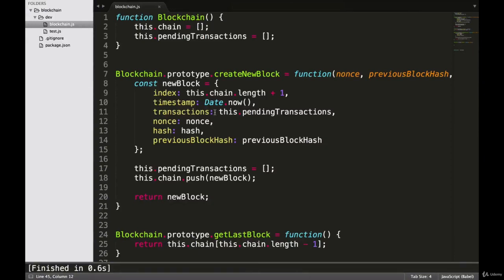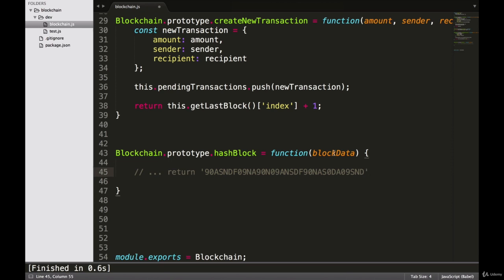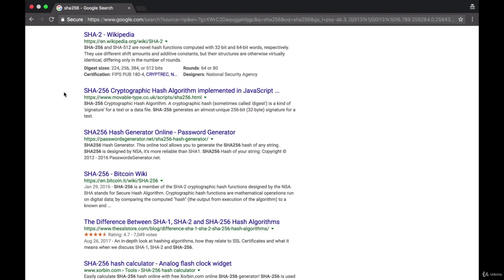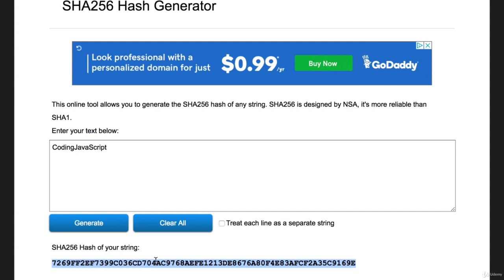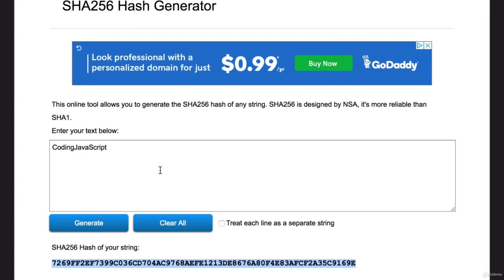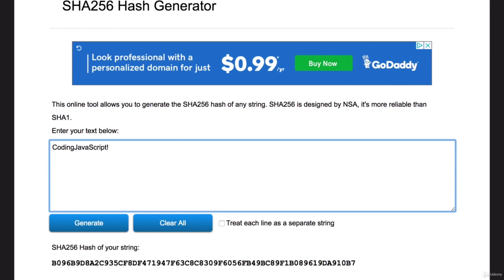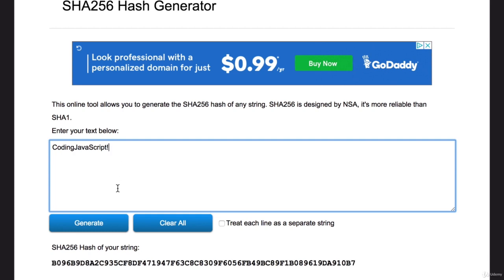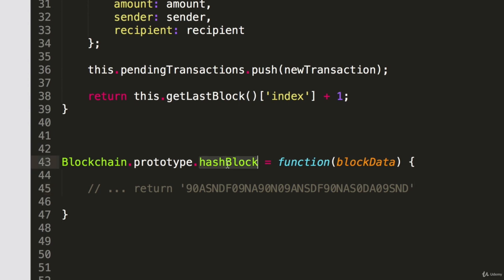014 SHA256 Hashing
The next method that the video discusses is the hashBlock method, which takes in a block from the blockchain and hashes it into a fixed-length string using the SHA-256 hashing function.

SHA-256 is a cryptographic hash function that takes an input and produces a fixed-size output (256 bits) that appears random to the human eye. Even a small change in the input results in a completely different output hash.

The video demonstrates how to use SHA-256 hashing in a web browser and explains that any given input will always produce the same output hash. This feature is crucial for blockchain applications, as it ensures data integrity and security.

The video concludes by stating that the hashBlock method will be implemented in the next video to hash blocks within the blockchain data structure.